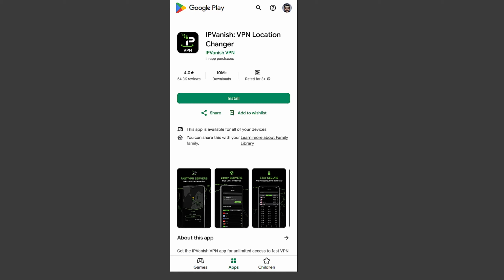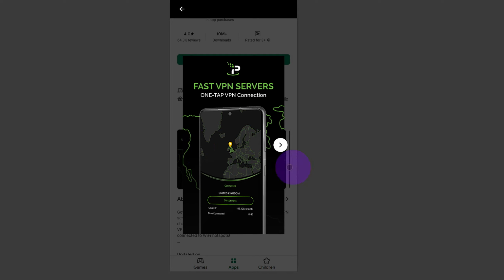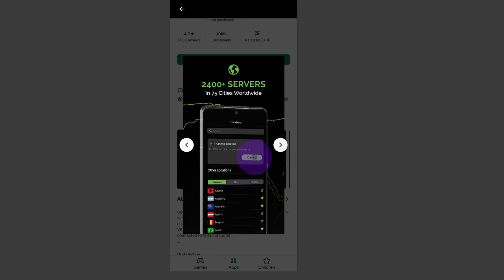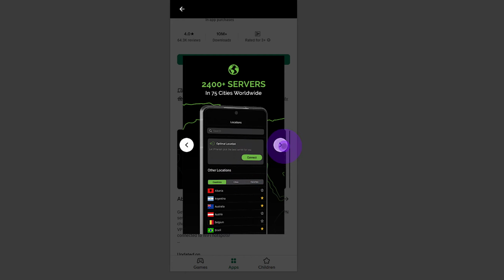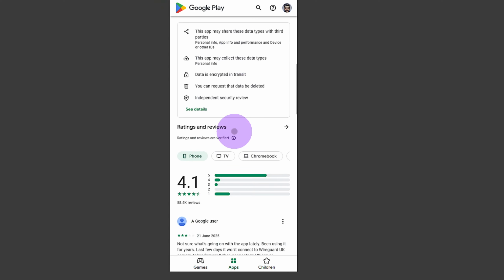How to Use IPVanish on Android | Full Guide 2025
How to use IPVanish on Android is your complete step-by-step tutorial to help you set up and run IPVanish VPN on any Android device with ease. Whether you're new to using a VPN or just looking to install IPVanish on your phone or tablet, this guide will walk you through every step of the process.

In this video, you'll learn how to download IPVanish from the Google Play Store, log in to your account, and choose the best VPN server for your needs. We also show you how to enable automatic connection, customize security settings, and improve your online privacy using IPVanish for Android.

Whether you're trying to stream content, secure your Wi-Fi connection, or browse the internet anonymously, using IPVanish on Android is fast, simple, and effective. We also cover how to troubleshoot common issues and make the most out of your IPVanish VPN app.

✅ How to install IPVanish on Android
✅ Step-by-step IPVanish setup for mobile
✅ Choosing the best server on IPVanish Android
✅ Protecting your Android device with VPN
✅ Secure browsing, streaming, and more

Watch this full tutorial to learn exactly how to use IPVanish on Android and take control of your online privacy today.